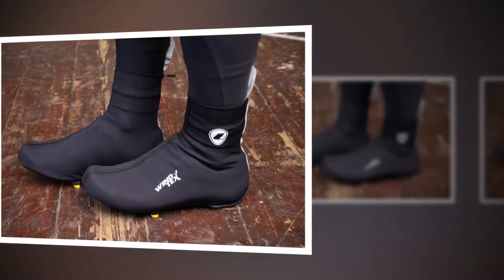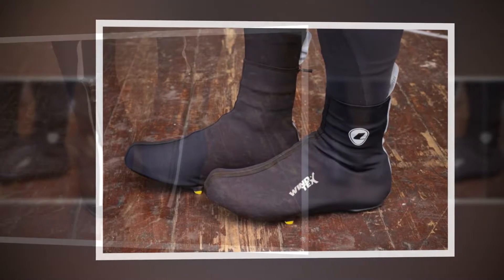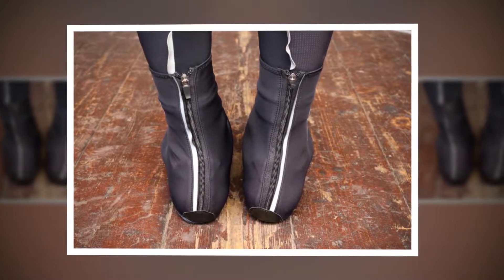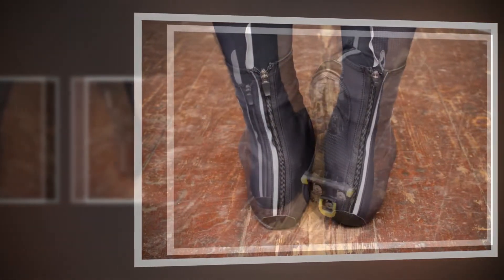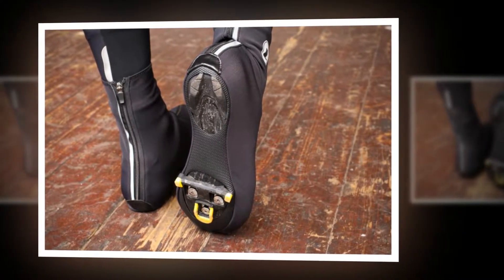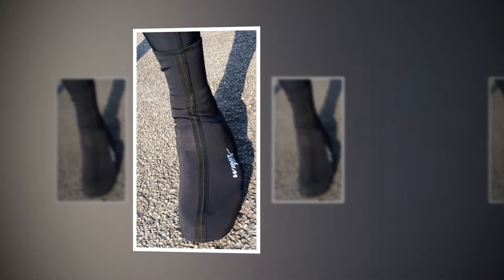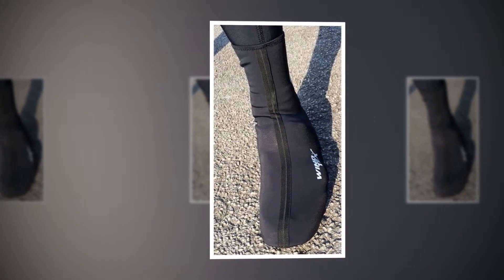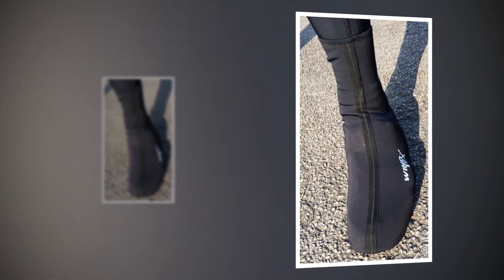Lusso Windtex Stealth Over Boots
The Lussos are warm, well made, weatherproof and don't cost the earth. They'll definitely get plenty of use through the rest of winter and into the early spring.When it comes to sizing, these mediums fit nice and snug without any excessive stretch or load on the zips. They were very easy to get on and off in fact. The reason I'm highlighting this is because Lusso's sizing actually says that I'd require a large for my size 10 feet rather than the 7.5 to 8.5 size range of the mediums.